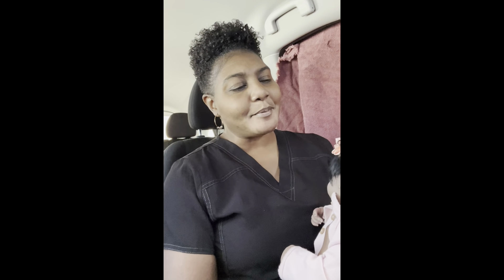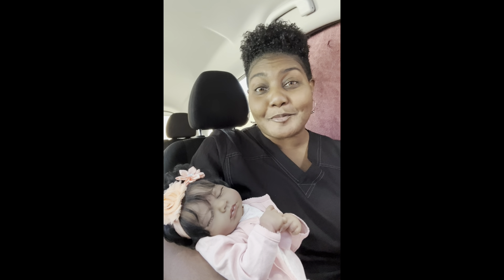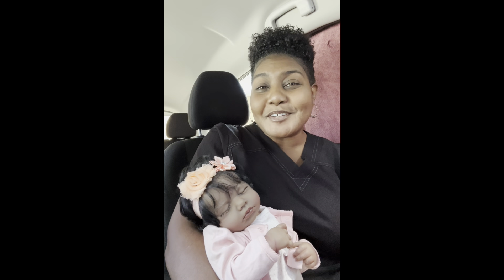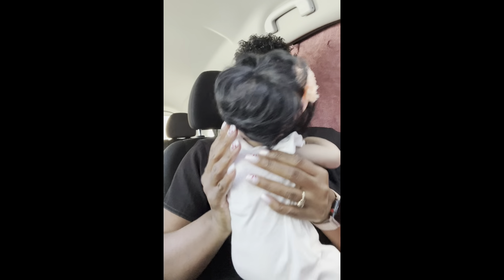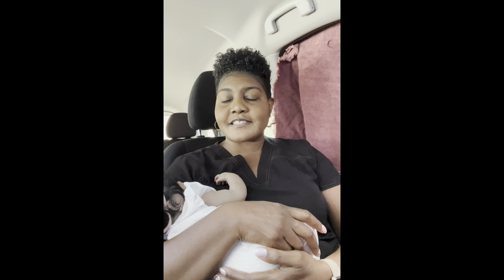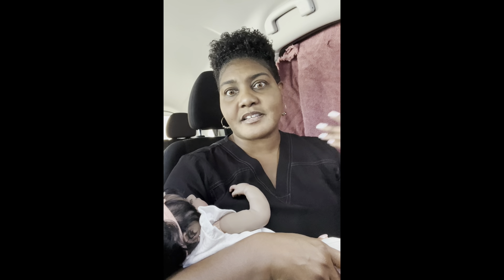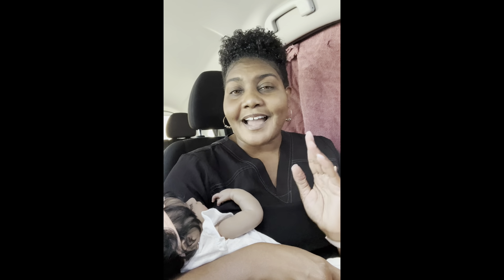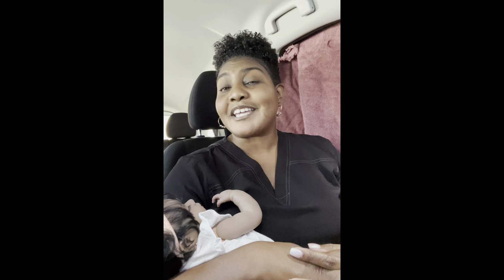Hello, Happy Monday with Aria, “Lou Lou” sculpt by Joanna Kazmierczak.🤗💞